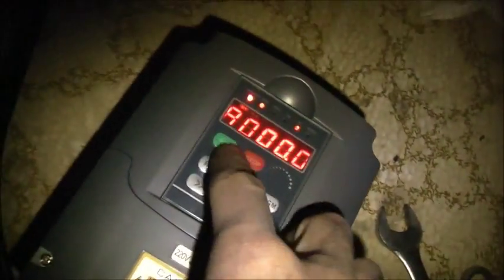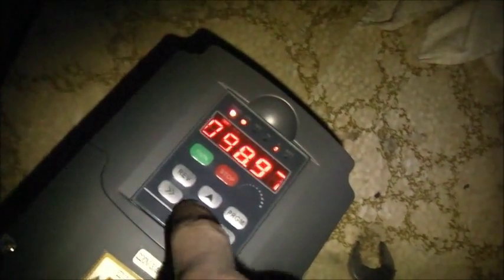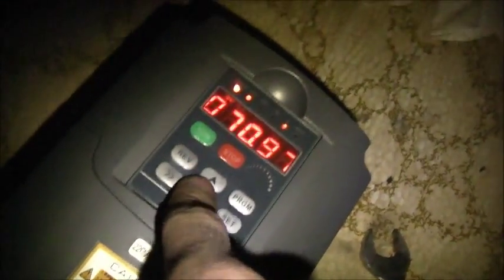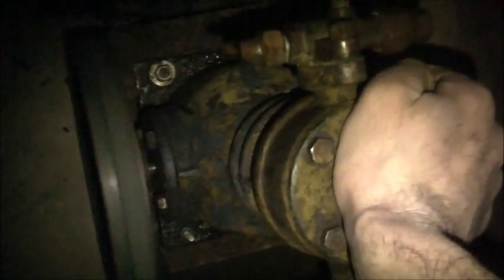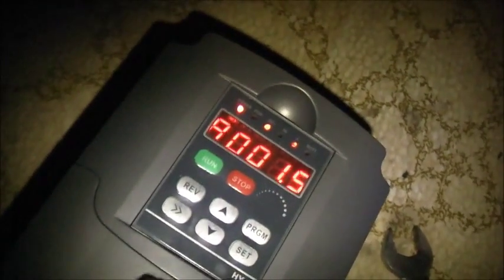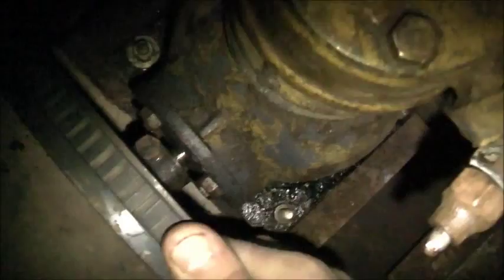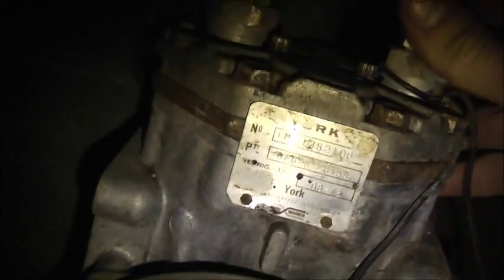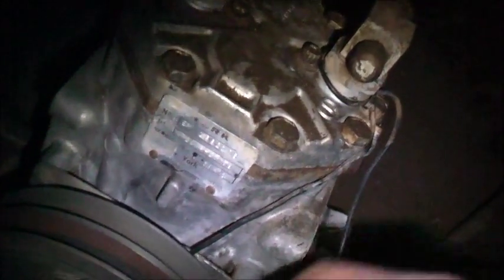Running Compressor On VFD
Works quite well!!